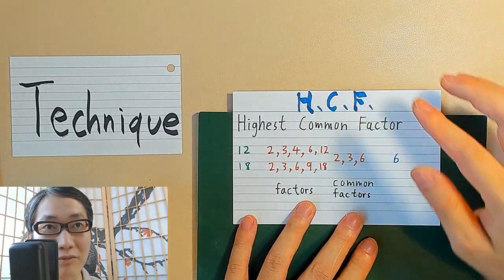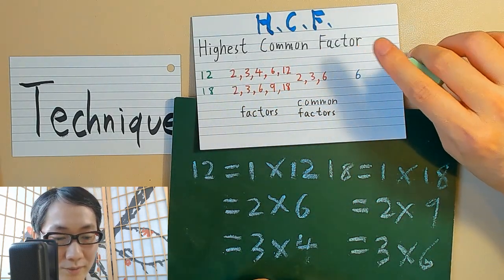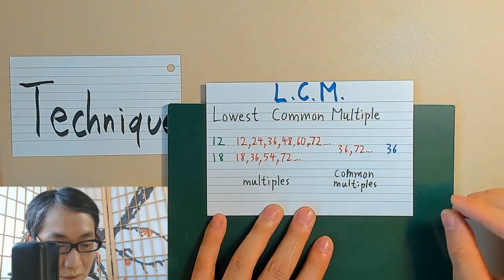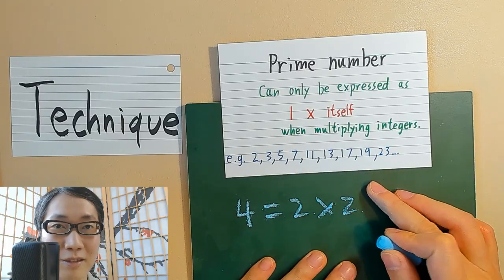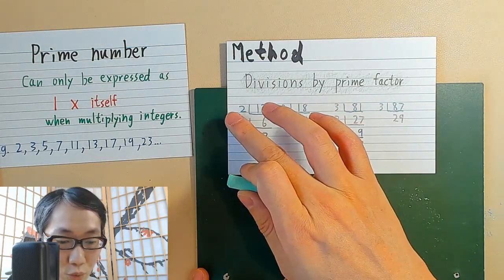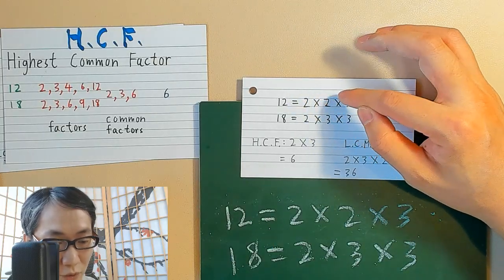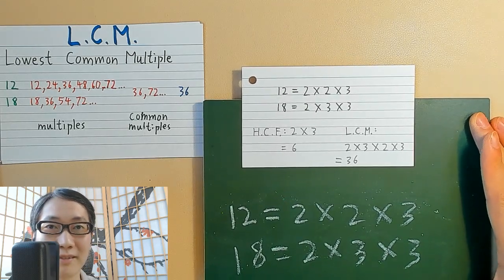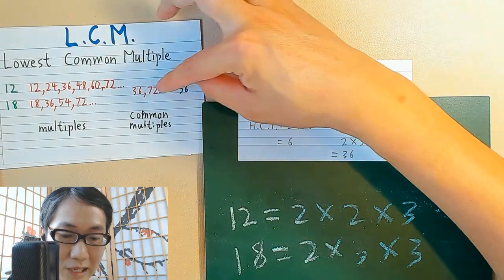Finding HCF and LCM - Technique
Two methods to find HCF and LCM. HCF can be used to simplify fraction and ratio. LCM can be the common denominator among fractions.